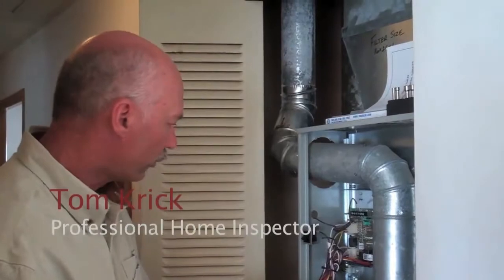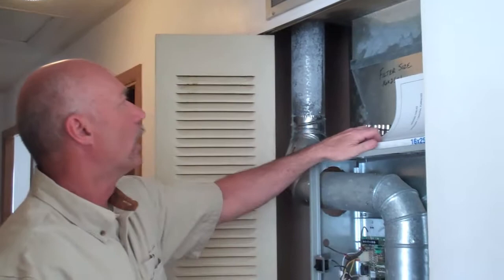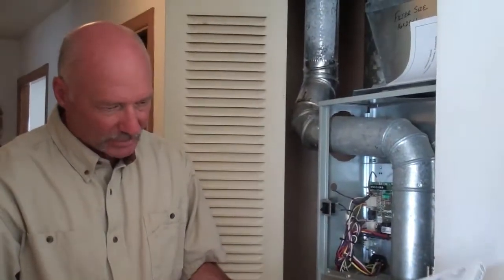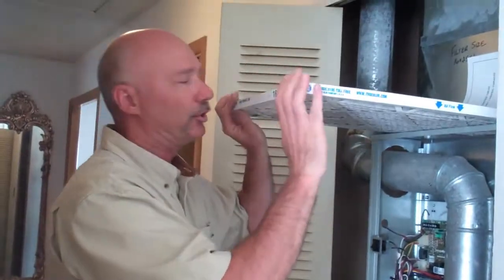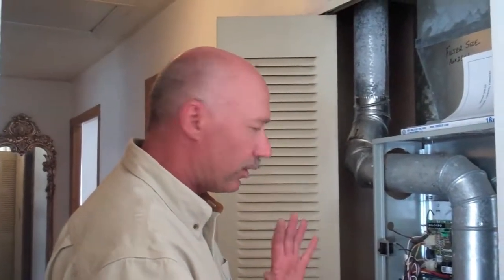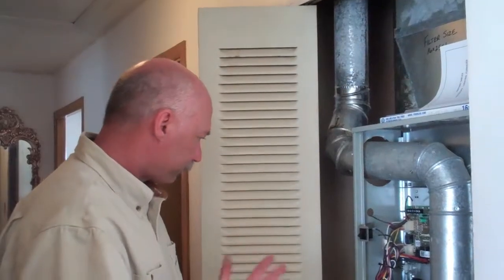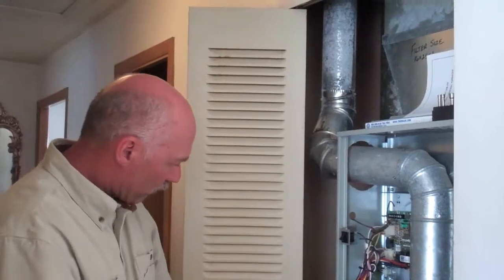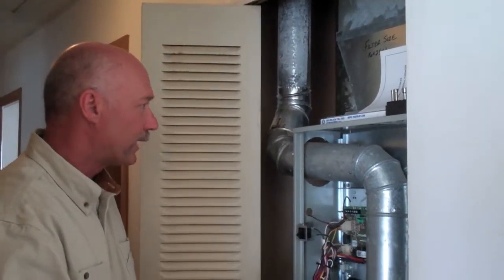How To Maintain Your Furnace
In this video I interview home inspector, Tom Krick, about how and why you should maintain your furnace.